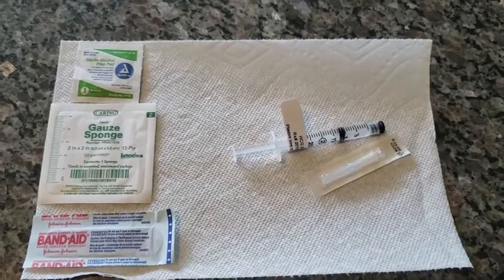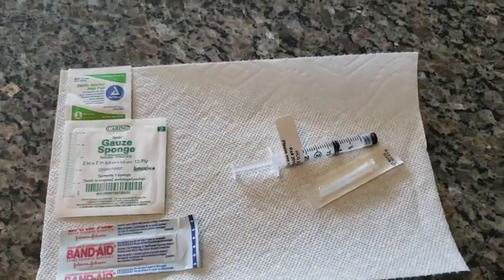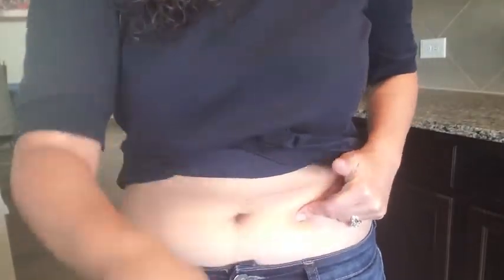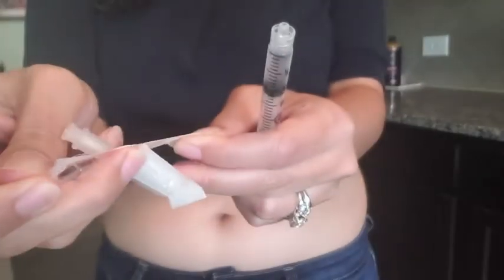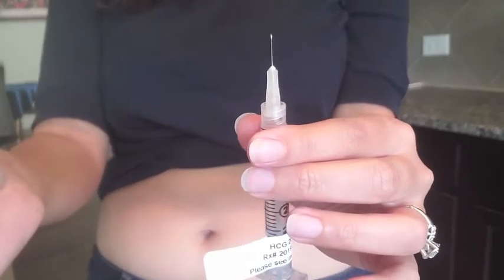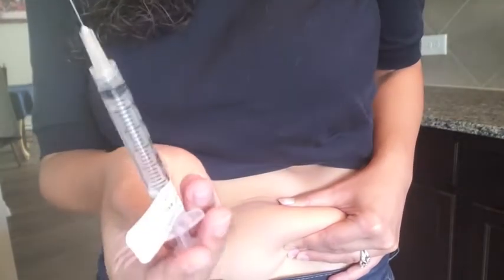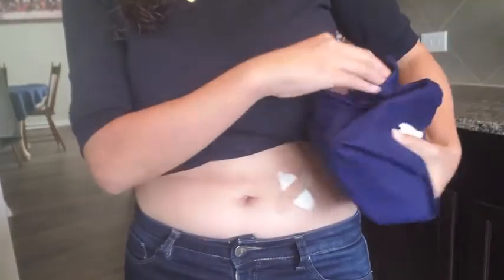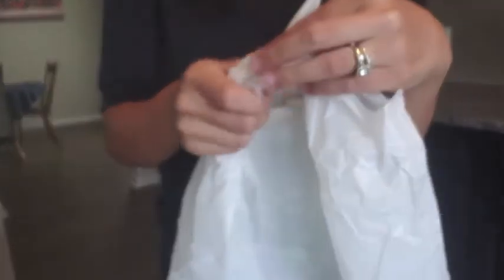How to Self-Administer HCG shots | Scared? I was too.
I lost my wits when I first had to self-administer an HCG shot. I knew I had to make this video; I know it will help someone. Sorry this video is not for everyone though!

TIME STAMPS for your convenience:
0:27 Why would someone need to self-administer an HCG shot?
0:58 Emotional Storytime - my first time
8:35 How to Self-Administer an HCG shot
10:10 After care
10:30 Dispose of your needle safely and responsibly
10:46 Hope & Gratitude

ps. I was planning on linking similar videos in the cards but all of the videos I found were for IVF or for an HCG weight loss diet. ? Which just 1000% confirms why I needed to post this... for others like me.

God bless!!